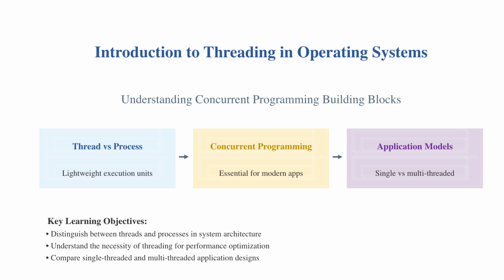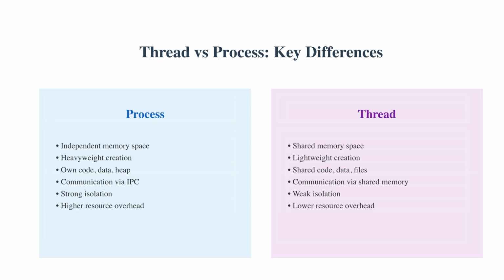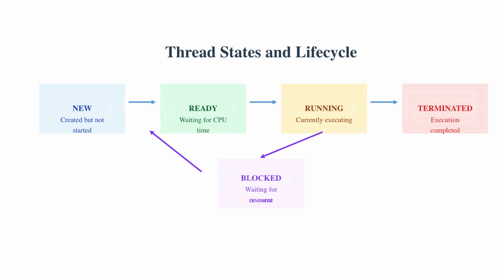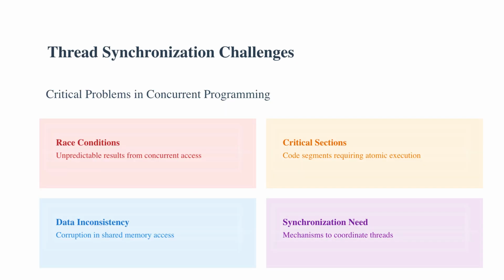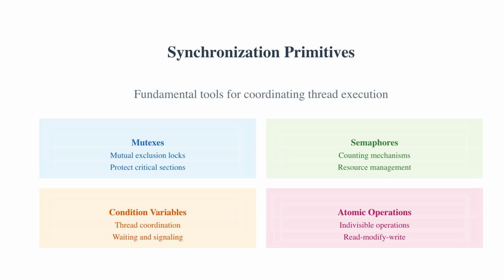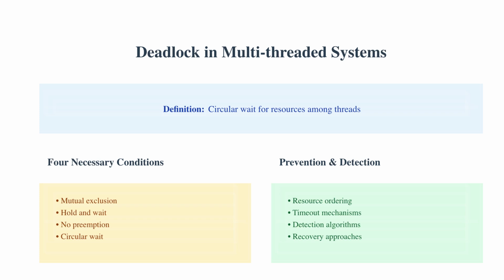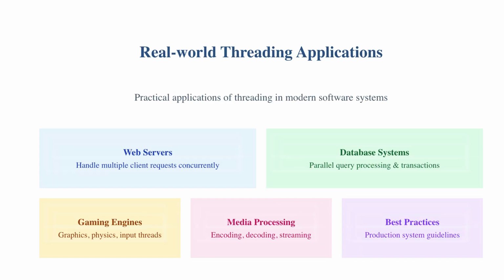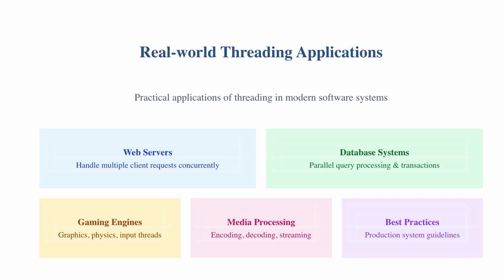Lecture 9 All about threading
All about threading